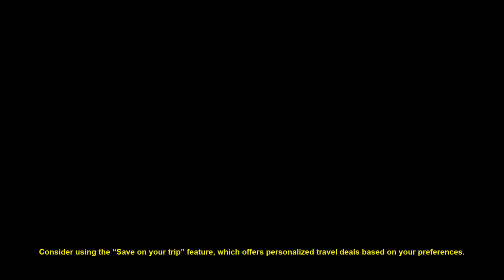How to Reduce Travel Costs with Expedia - Step By Step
In this comprehensive guide, learn how to reduce your travel costs using Expedia! From finding the best deals on flights and hotels to utilizing exclusive discounts, we’ll take you through step-by-step strategies to maximize your savings. Whether you're planning a weekend getaway or a long vacation, our tips will help you travel smarter and cheaper. Don’t miss out on these money-saving hacks that every traveler should know!